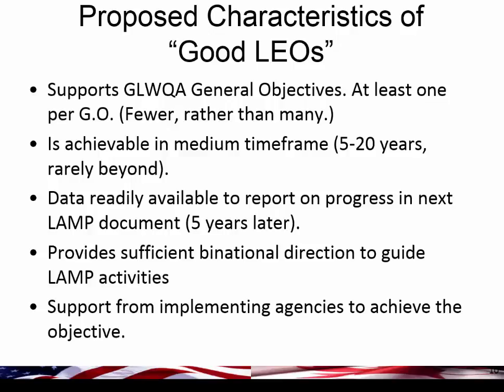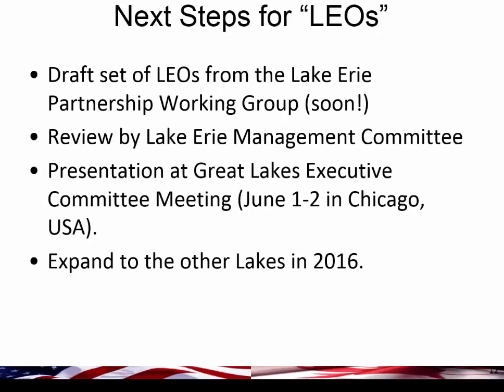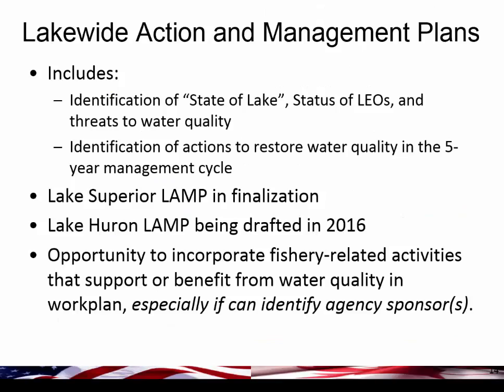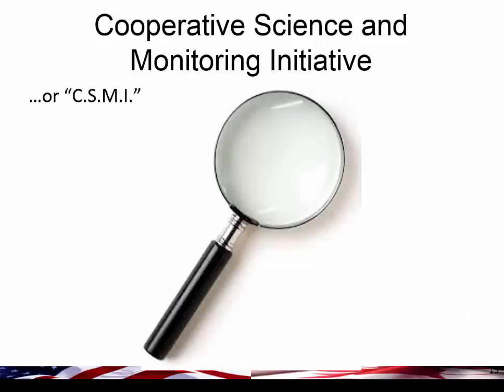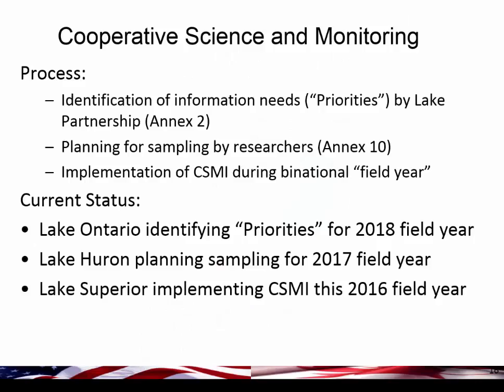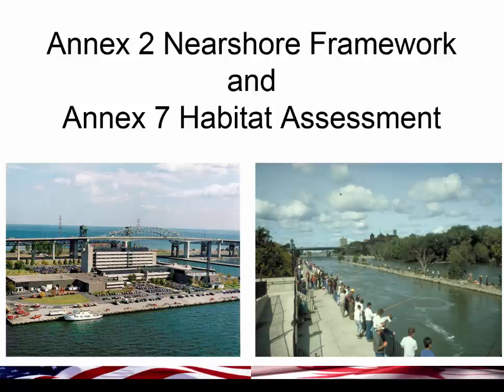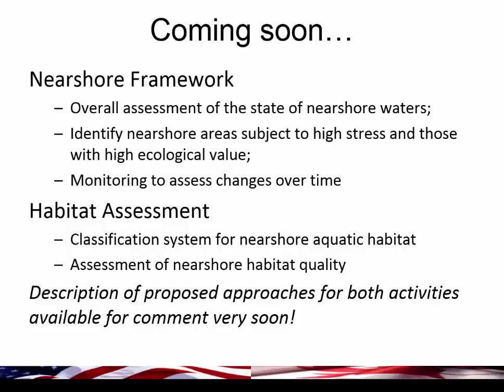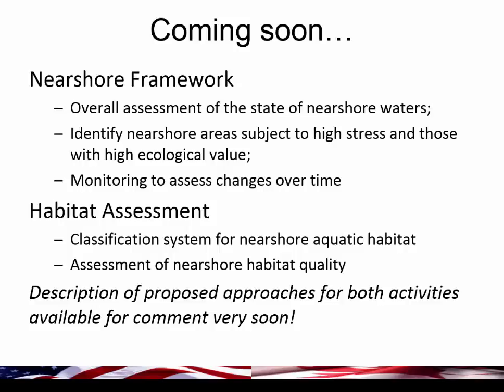5 UCS Value of environmental principles to the GLWQA Schardt